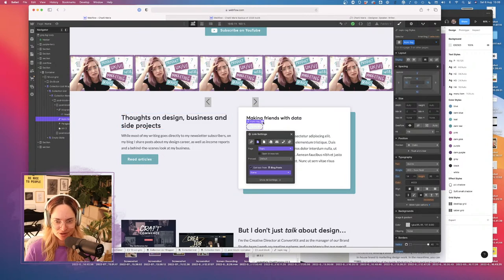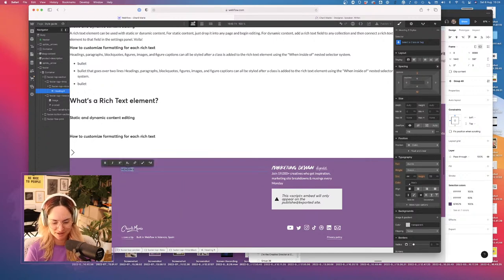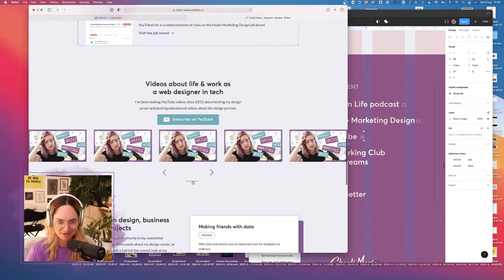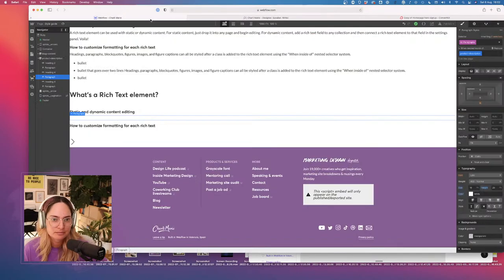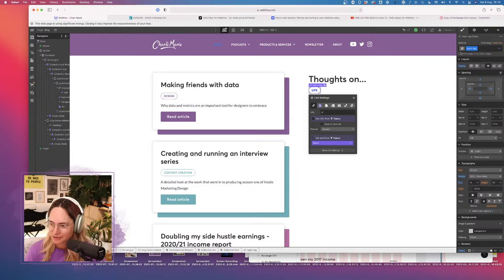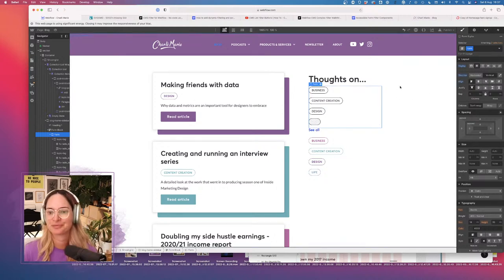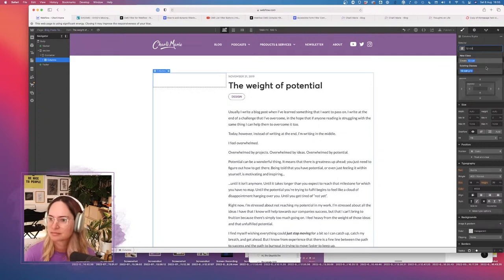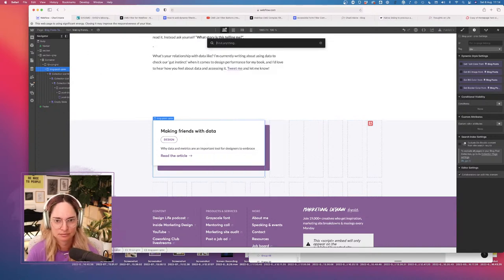Rebuilding my website in Webflow - PART 4 - Blog! | Build with me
I'm doing the cliche designer thing and redesigning my personal website. Join me as I work on it! I've finished the design (mostly...) and now getting started on the rebuild in Webflow.

// ABOUT ME

I'm Charli and I'm designer from New Zealand currently living in Valencia, Spain. I’m the Creative Director at a remote tech company called ConvertKit and I posting videos about the design projects I work on and the tools I use, as well as vlogs of my life as a designer. I regularly livestream what I'm working on in Coworking Club streams. Welcome to the channel!

// MORE

// TECH & TOOLS

Editing by Nancy Palm & Belén Albiol (or sometimes by me!)